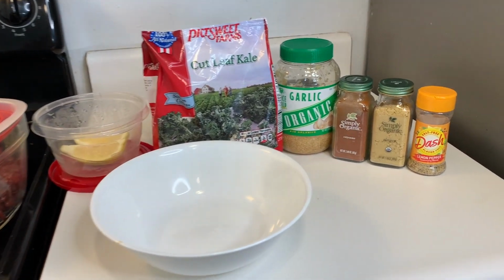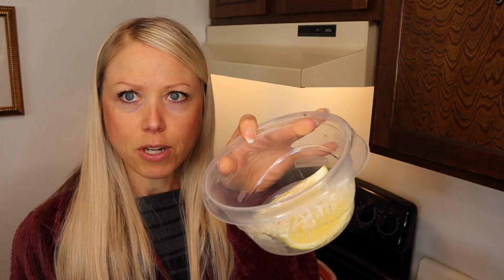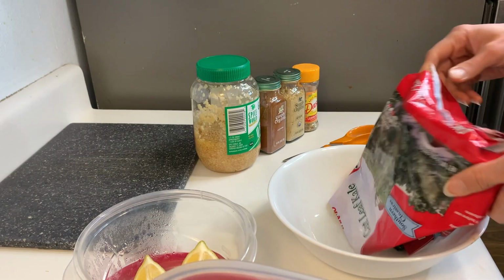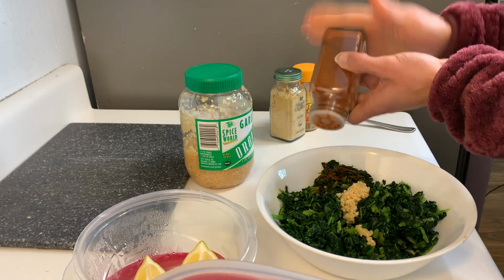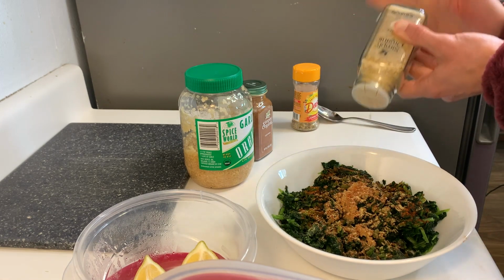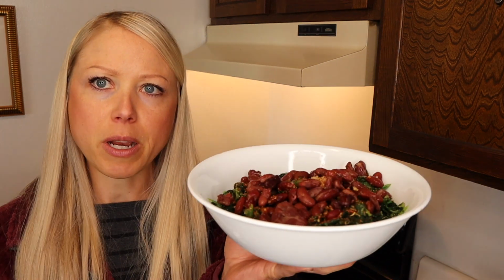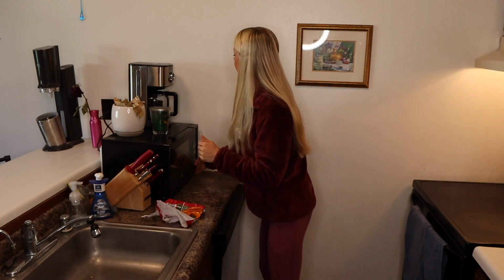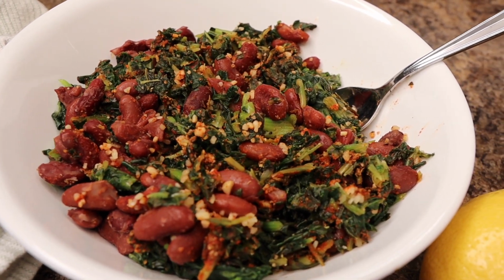QUICK & EASY PLANT-BASED WEIGHT LOSS MEAL! VEGAN, SOS-FREE // Spicy Lemon Ginger Greens & Beans 🥬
Trying to get more veggies into your meals? In this video, I share a super simple way to eat more leafy greens AND make them delicious! This meal is versatile and very low-calorie so eat until you are full.🤗

This Monday, April 17, I am running a FREE four-day whole foods plant-based weight loss challenge! I will provide exclusive content each day to help you stay on track indefinitely!!!💪🥗

Losing weight on a healthy plant-based diet can be predictable and passive. All you have to do is get savvy with the principles of calorie density and find some delicious whole-food ingredient combinations. In this video, I will show you how I start my day with a giant bowl of spicy lemon ginger kale & kidney beans. Prep & cook time total to about 6 minutes! Make this recipe your own with infinite variations discussed throughout the video. Enjoy!

I love hearing from you guys and learning new helpful ways to make this lifestyle more efficient!

If you find yourself getting stuck along your weight loss journey and feel some additional support is needed be sure to set up a free Clarity Consult with me by clicking this